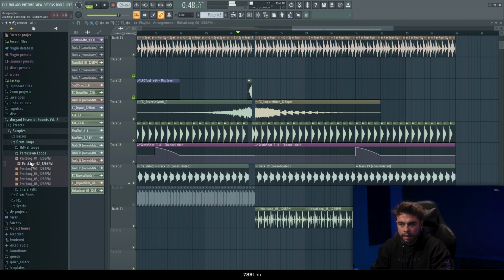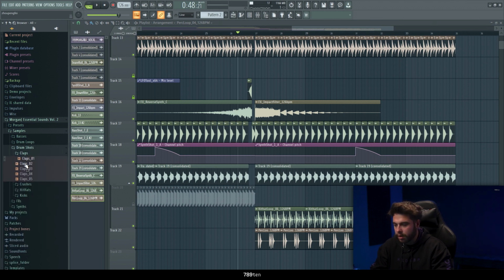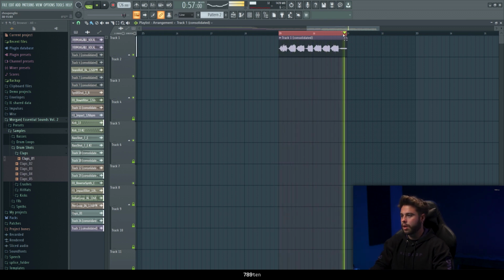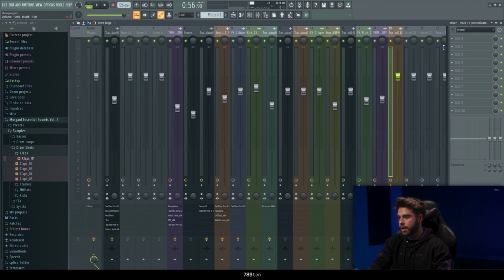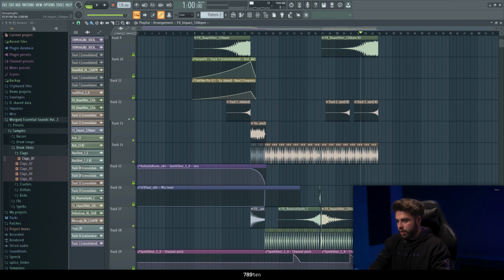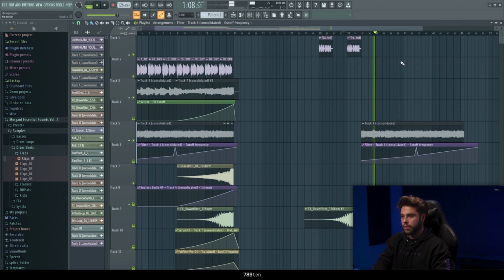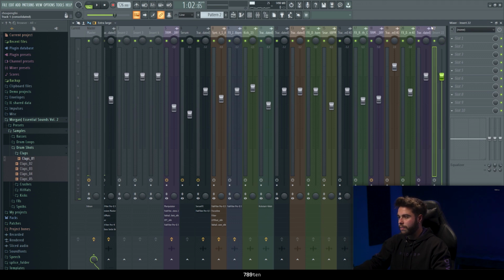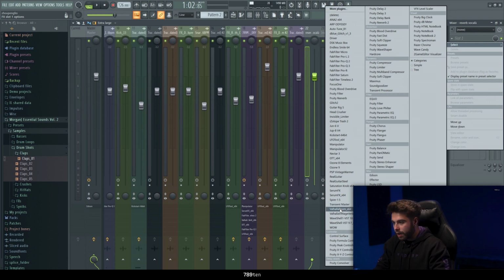MorganJ Filling Out a Drop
“Percussion… a few details, and we have the first drop” – MorganJ